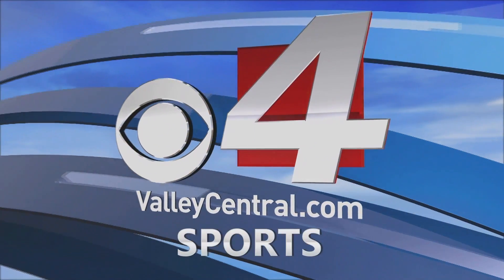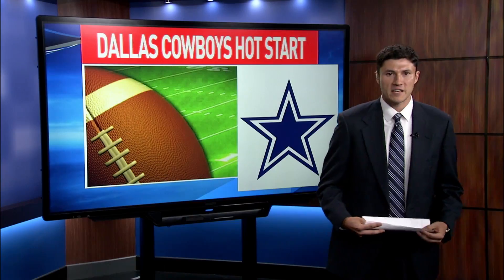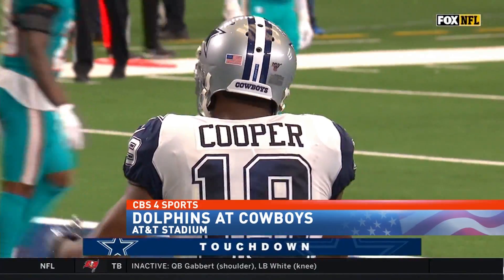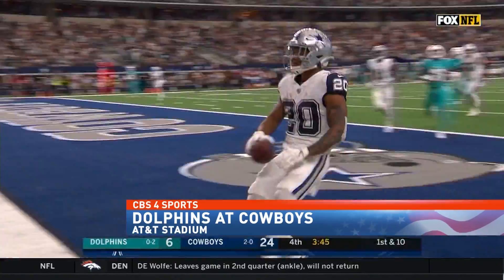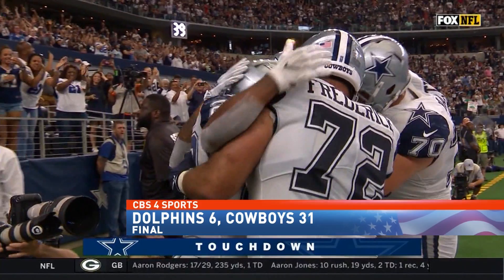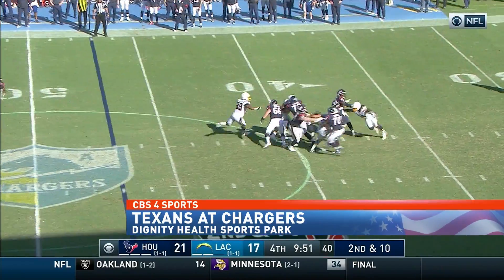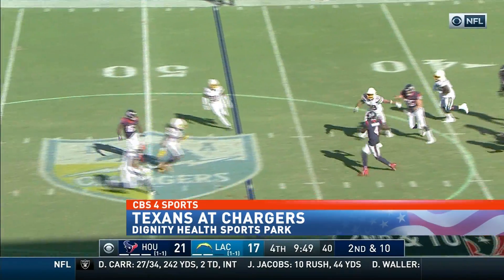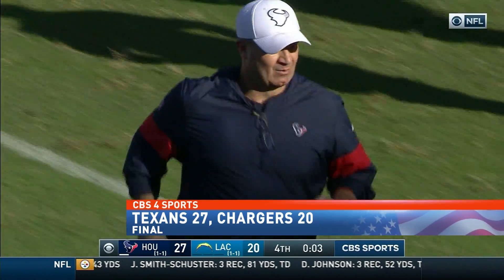Brad Pechanec CBS 4 Sports at 6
Brad Pechanec's sportscast for the 6 o'clock show on September 23, 2019.

(Video for viewing purposes only.)